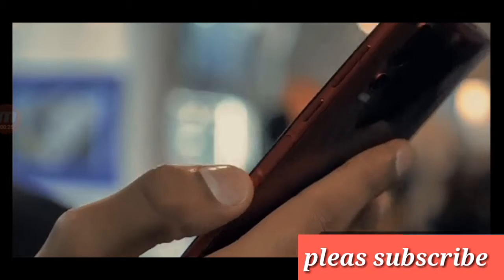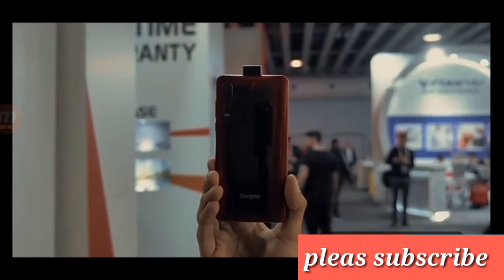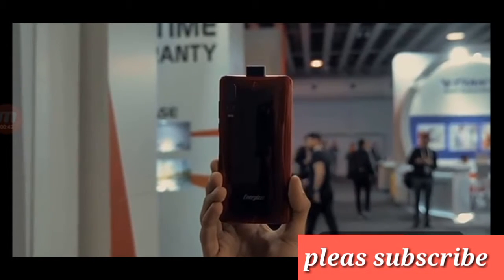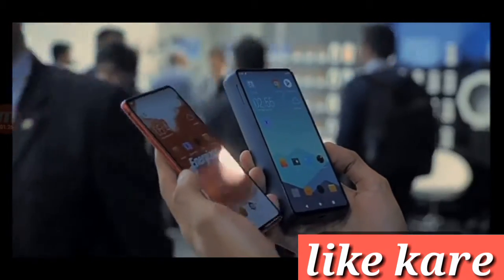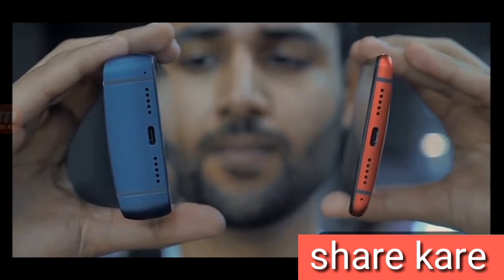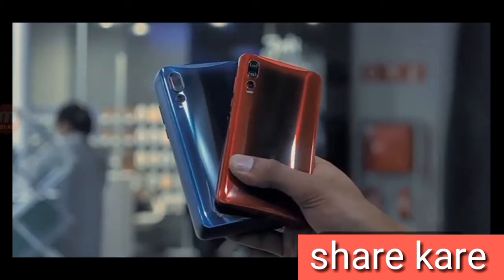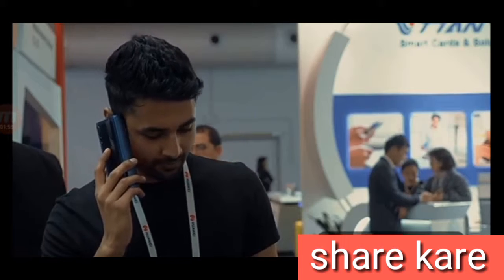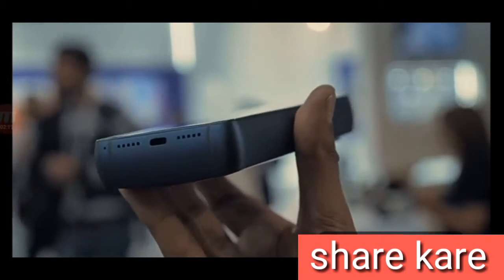Energizer phone official trailer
Video is for educational purposes only. copyright  DIscalmer under section 107 of copyright Act1976, allowance is made for "fair use" for purposes such criticism, comment,newreporting,teaching,scholarship,and research fair use is a use permitted. by copyright status that might otherwise be infringing.